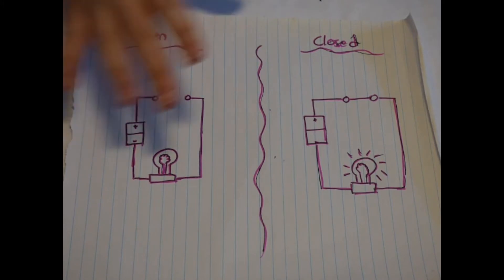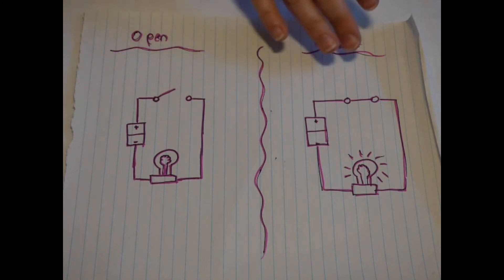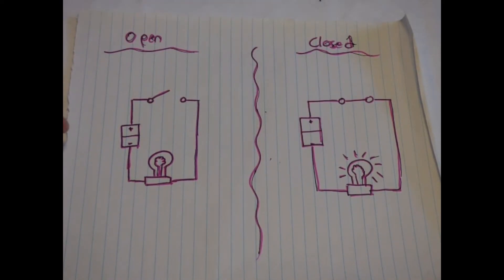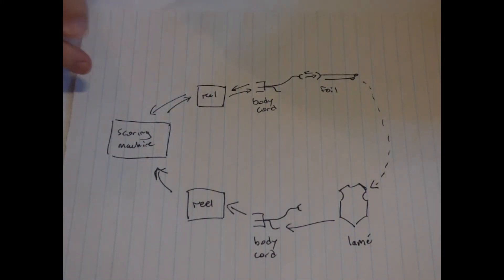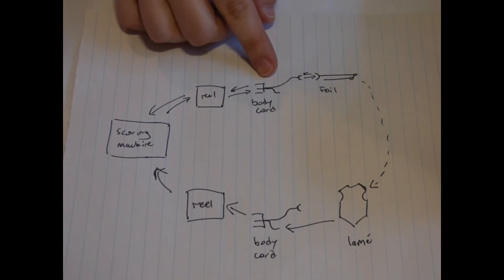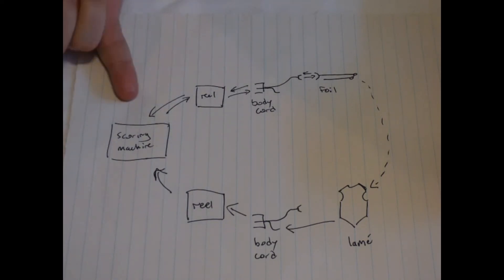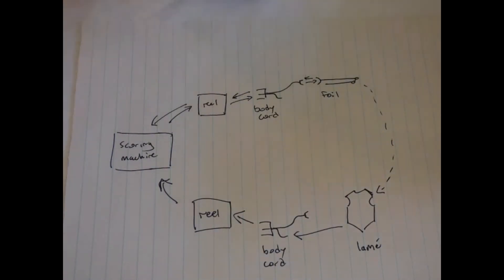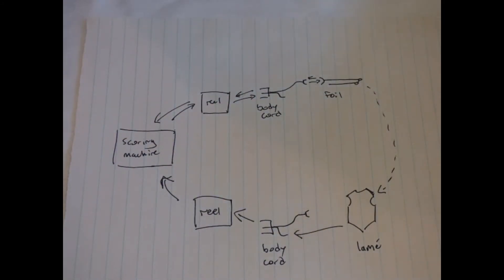How a Foil Works - A Circuit Overiew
Have you ever wondered just how a foil works? Why does the white light show up sometimes and a colored light at others? In this video I’ll explain how a basic circuit works, and then break down what the circuitry actually is in a foil. This background info can then aid in diagnostics, as every output gives us clues about how the circuit has changed.